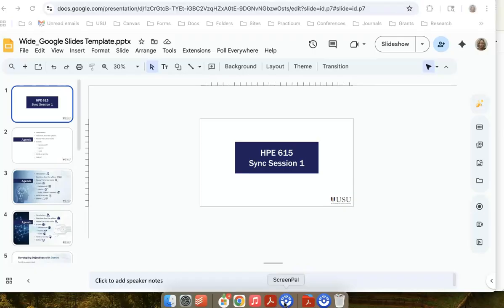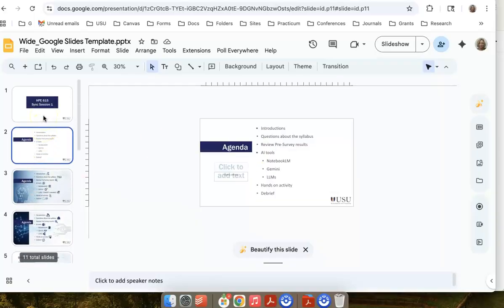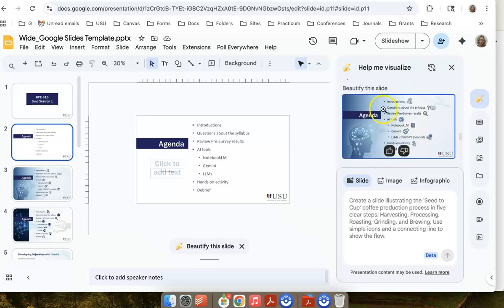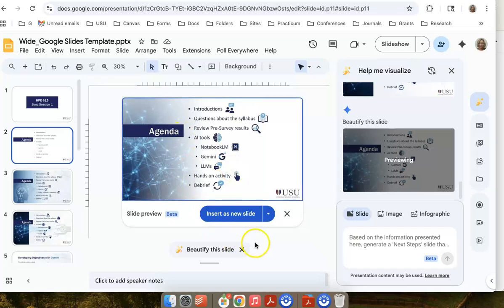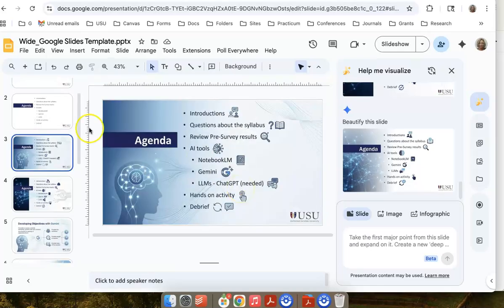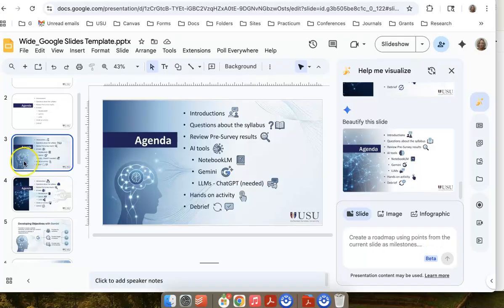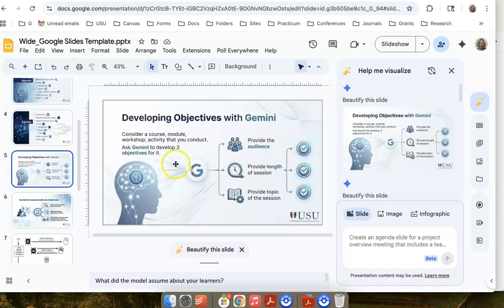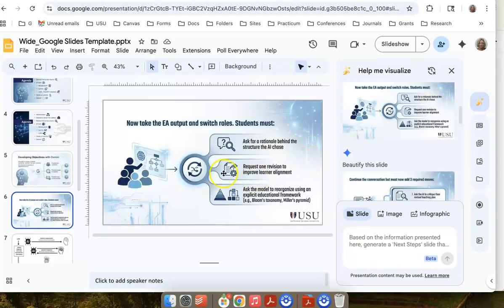Google slides Design option